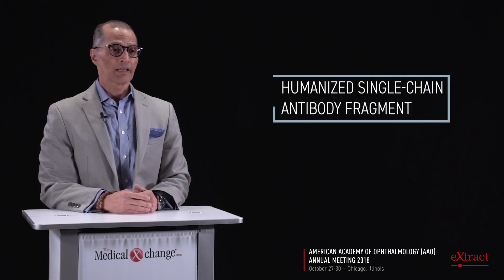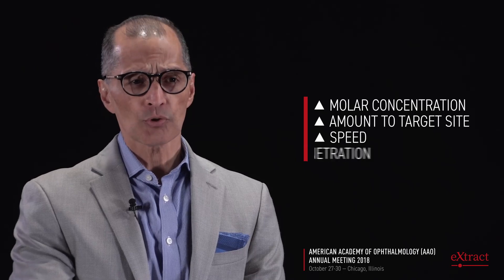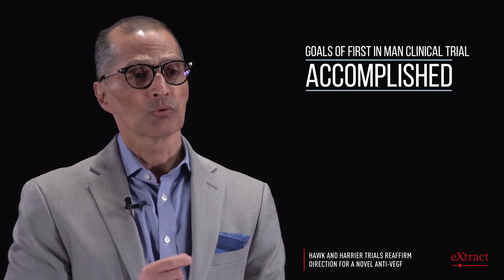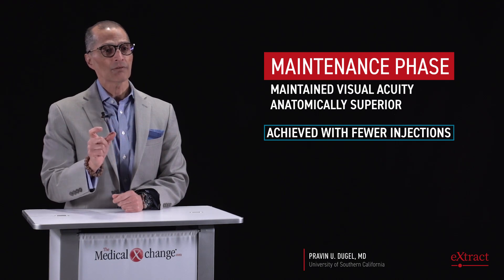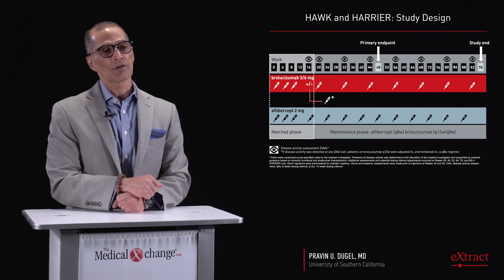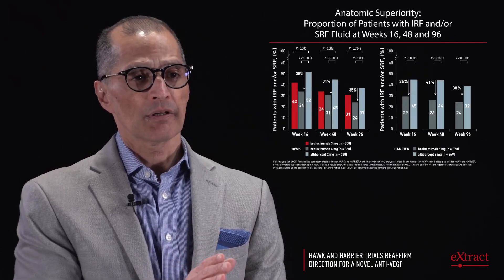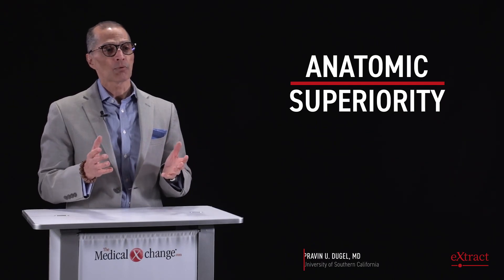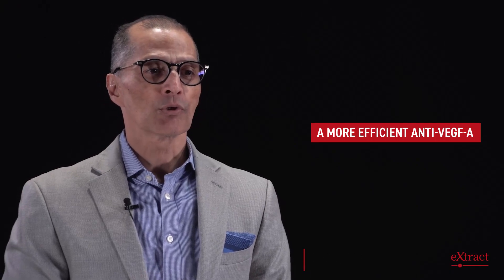Dr. Pravin U. Dugel: AAO eXtract Project - HAWK AND HARRIER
American Academy of Ophthalmology (AAO) Annual Meeting
HAWK AND HARRIER Trials Reaffirm Direction for a Novel Anti-VEGF